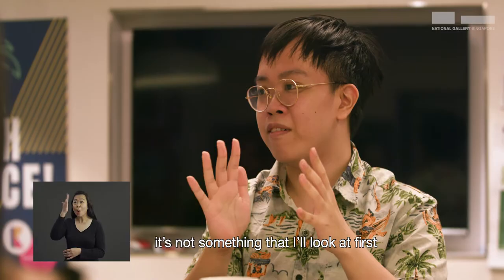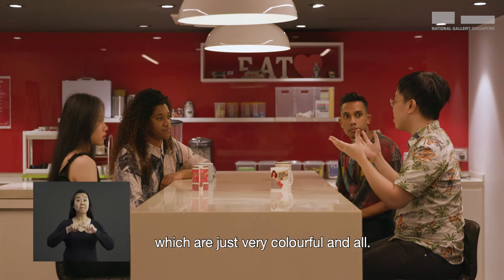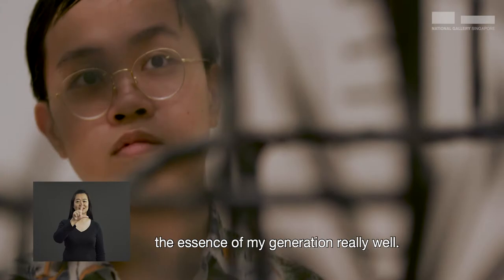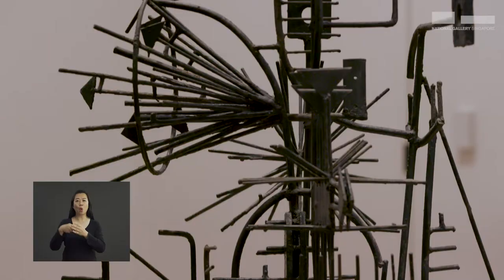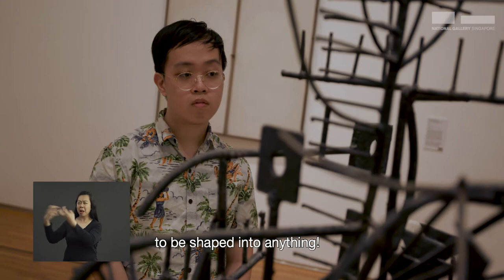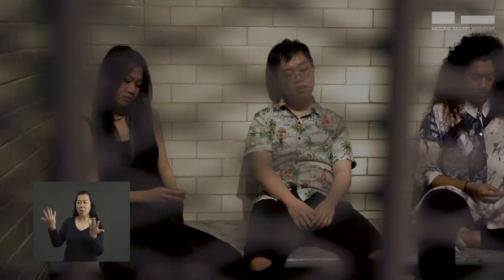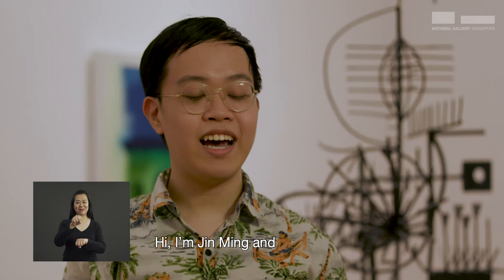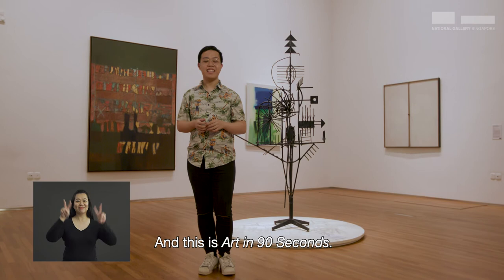Art in 90 Seconds | Release 14: Jin Ming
What happens when four young people walk into the Gallery? In Gen Z Takeover, volunteers from Kolektif (the Gallery’s youth collective) givethe National Collection a refreshing spin. From debunking common assumptions about today’s youth, to reflections on activism and technology, this series offers a bold take on “the most Gen Z artwork at the Gallery”!

In the UOB Southeast Asian galleries, J. Elizalde Navarro’s Untitled is a peculiar presence. It is composed of random shapes, pieced together in an almost haphazard manner. However, Kolektif volunteer Jin Ming sees hope and inspiration within this sculpture, which reflects the fiery passion within his generation to challenge the status quo. In what ways does this eccentric artwork represent Jin Ming’s Gen Z identity?
Art in 90 Seconds brings you personal stories about the works of National Gallery Singapore, told by humans of the Gallery. At times funny, at times raw, and at times maybe even a bit spooky, these vignettes are a heartfelt, present-day take on the Southeast Asian art that hangs on our walls.

English subtitles and Singapore Sign Language interpretation are included in all videos.

For the first time ever, you can now own a piece of art from as little as $50.

Jointly developed with Accenture, this initiative hopes to cultivate a long-term culture of giving to the arts, while allowing current and future generations of Singaporeans to develop a deeper understanding of the region's art, culture, heritage and history. All art adopters will be acknowledged for your contributions.

This content was filmed in 2020. The artworks on display are subject to change.